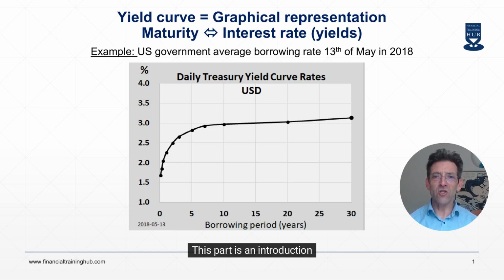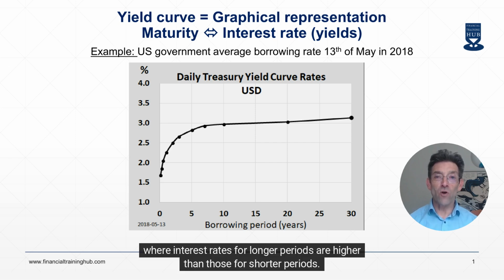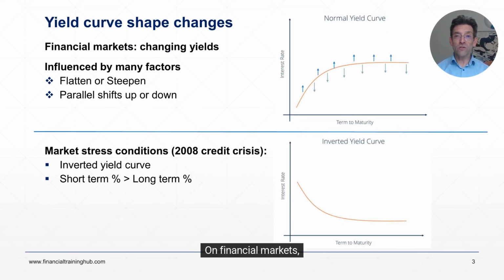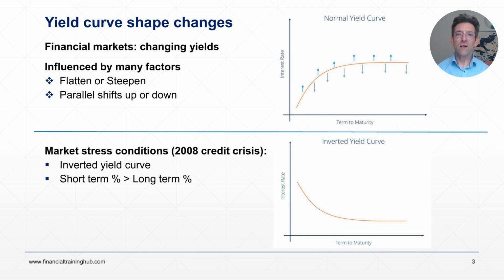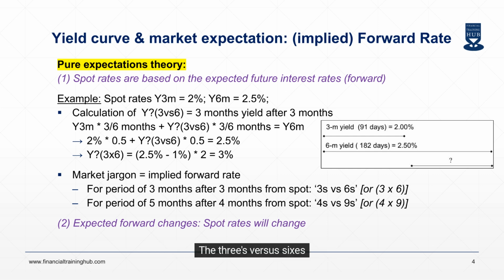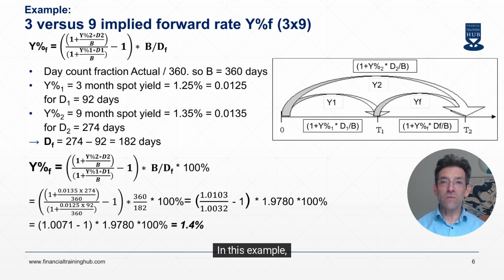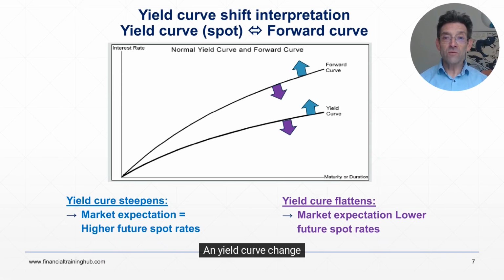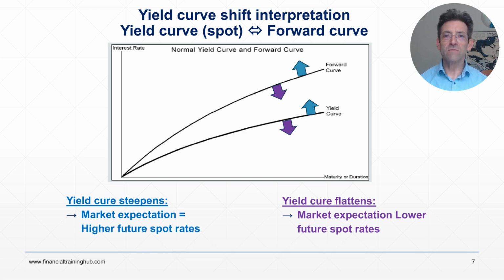Yield curve & forward yields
This part is an introduction to enhance your understanding and skills to analyze and interpreted yield curve shapes (normal and inverse) and changes (flattening, steepening).

Further, you learn how to calculate an implied forward rate.

Since 2005, we have been designing educational programs for professionals without a background in finance. Our mission is to make finance accessible and understandable, empowering our participants to advance their careers in banking, treasury, cash management, accounting, and IT. More than 55,000 professionals have already benefited from our affordable finance courses.

To illustrate our activities, we invite you to explore our published eLearning programs.

🎥Understand Banks & Financial Markets The world of financial markets: participants, products, trading motives, pricing and structure

🎥 Money Market Liquidity Management Products Explained Gain practical skills in deposits, securities, and repos—the key instruments for liquidity management.

🎥 The Complete Guide to Hedging Exchange Rate Risk Master FX spot, swaps, and forwards to manage currency risk effectively

🎥 Finance Management: Banks as Risk Factories: Learn how finance risk management drives banks financial performance: liquidity, interest rate, and credit risk

🎥 AML, KYC & CDD: Spot Red Flags in Financial Statements: Build confidence in reading financial statements to enhance your expertise in KYC, CDD, and compliance roles.